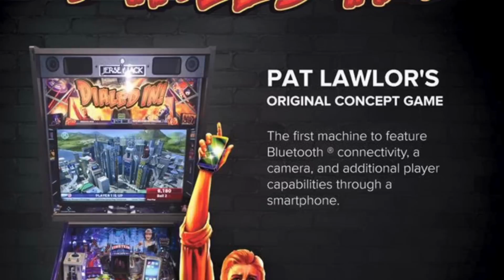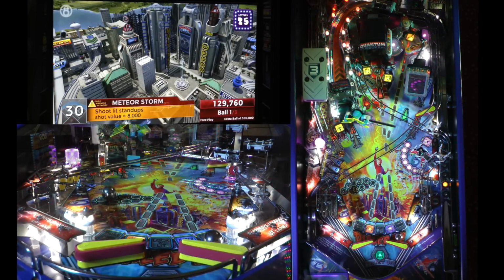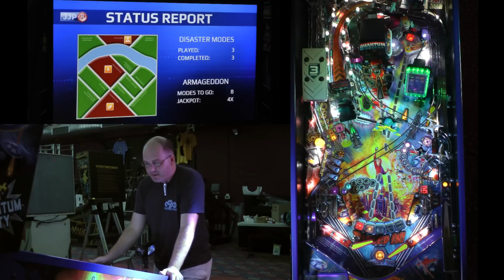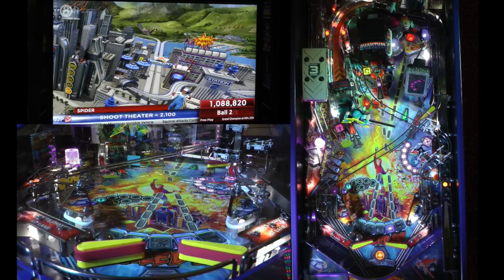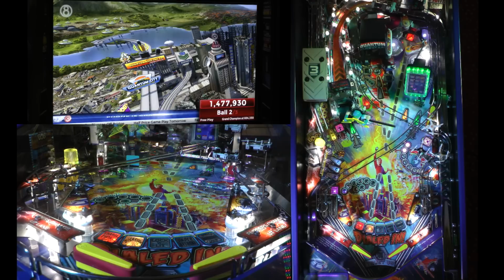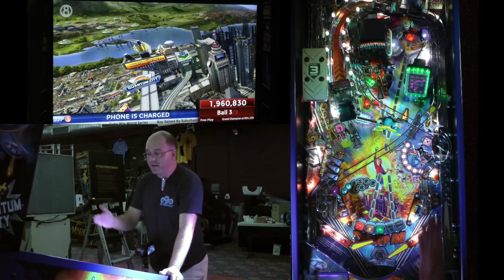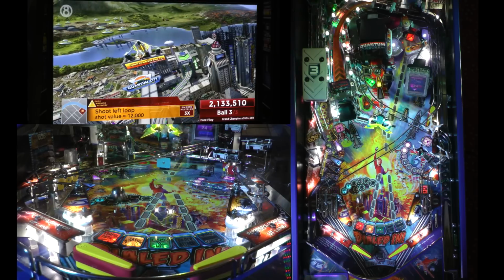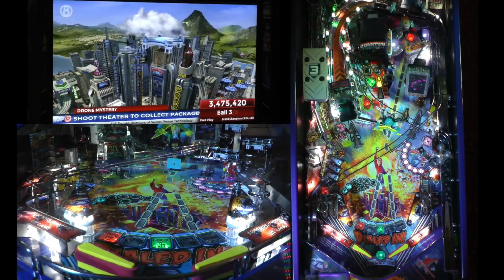Dialed In Pinball Tutorial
Dialed In pinball tutorial played by Bowen Kerins and filmed at Replay Foundation Headquarters.